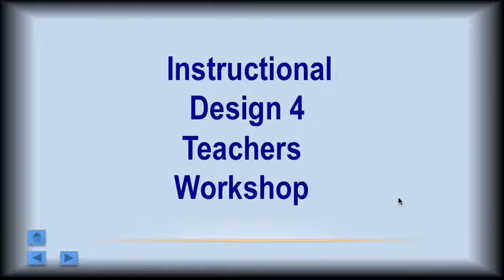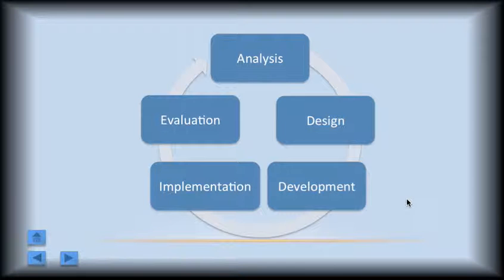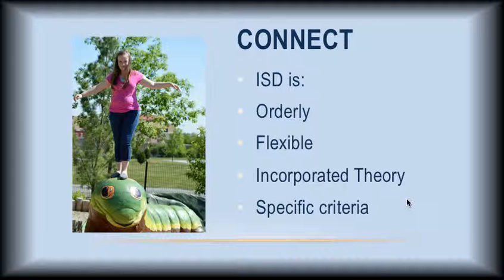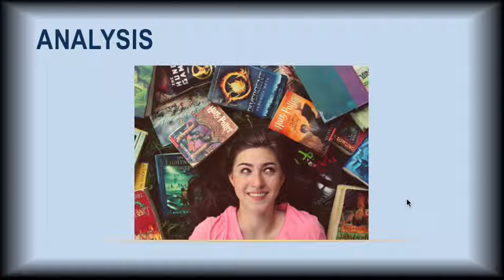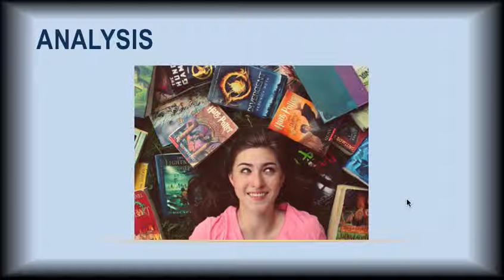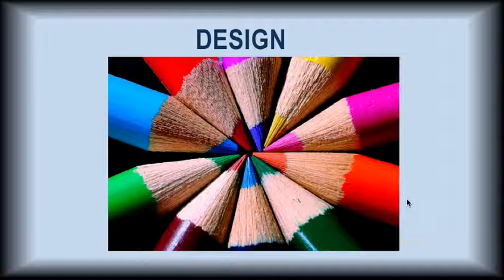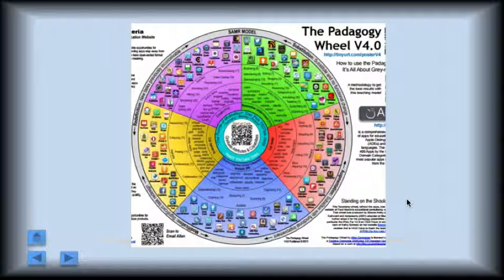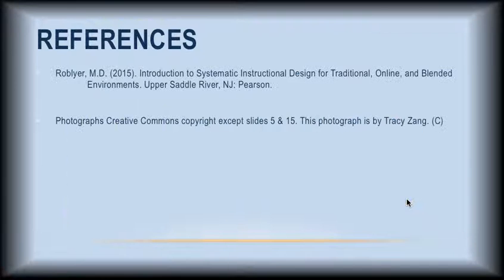ADDIE: Instructional Design 4 Teachers Workshop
This video reviews the five steps of  ADDIE, and discusses the principles of these.